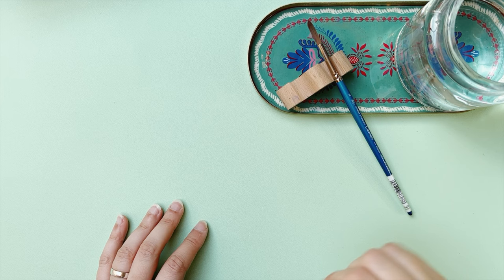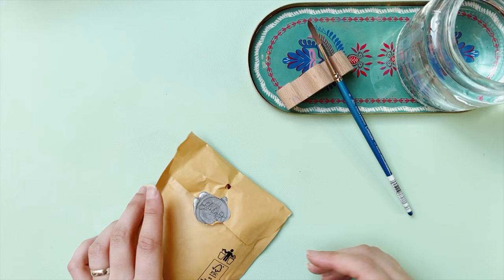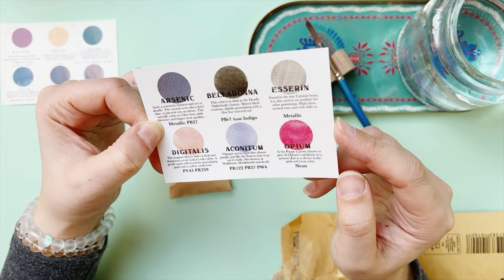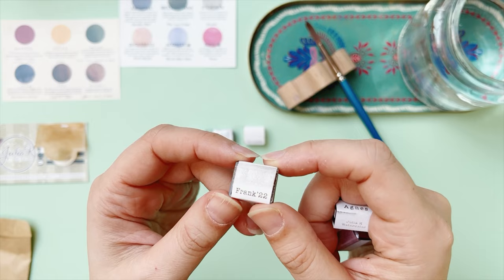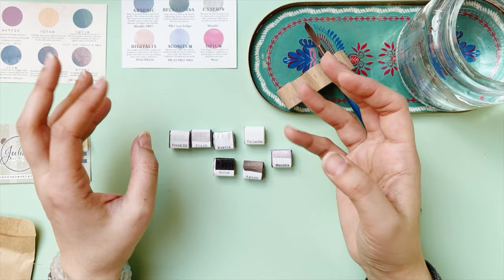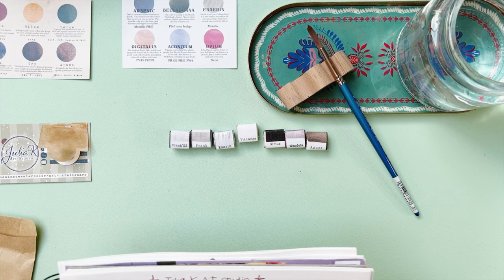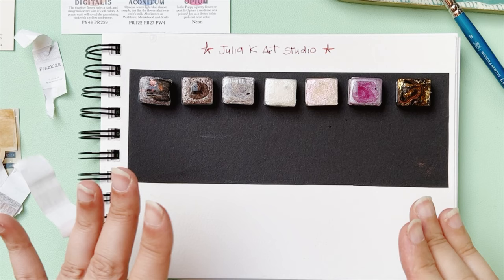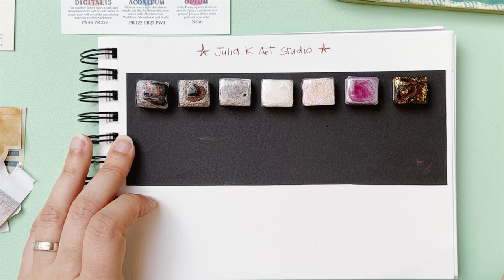Trying the Beautiful Handmade Watercolours by Julia K Art Studio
Hi everyone, today I’m bringing back a good ol’ swatch session of the beautiful sparkly watercolours made by Julia K Art Studio.

If you like handmade watercolour and metallic paints, follow along while I swatch some of her unique mixes on white and black paper.

Carol

Materials in this video:
Julia’s store
Daler Rowney Mixed Media sketchbook (UK)
Daler Rowney Mixed Media sketchbook (US)

ABOUT ME: My name is Carolina. I’m originally from Brazil, but I live in Dublin, Ireland.
I’ve always thought of sharing some of my happy discoveries and art here on YouTube, and recently finally decided to give it a try.
My channel is new and small, but I’m happy to have you here and so I can keep sharing and growing with this wonderful community of artists and art enthusiasts.
My academic background is in literature, but I’ve always been passionate about creating art and art supplies. My favourite art supplies are watercolours, but I also use ink, gouache and coloured pencils on occasion.

This channel is all about sharing new and exciting art supplies, where to get them and what to do with them. I will also be sharing some of my art and techniques.